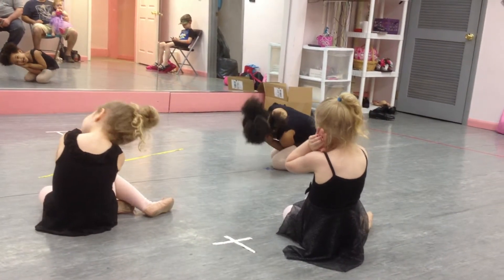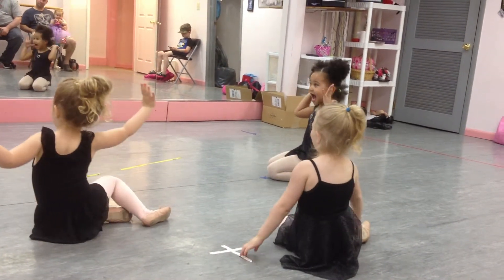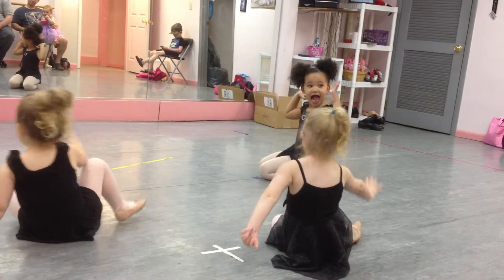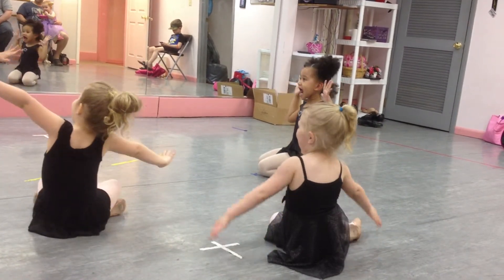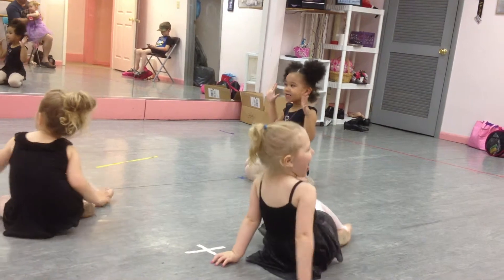Anaiah dancing to "The Little Mermaid"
Anaiah, age 3, dancing to the music of "The Little Mermaid."